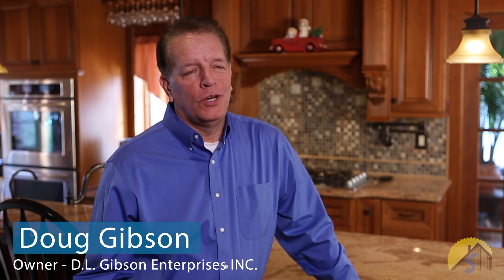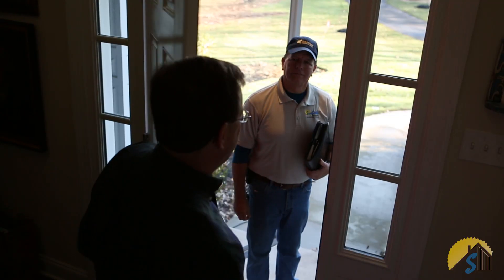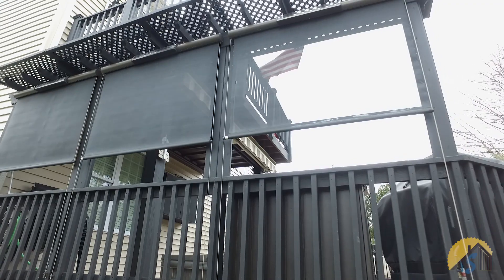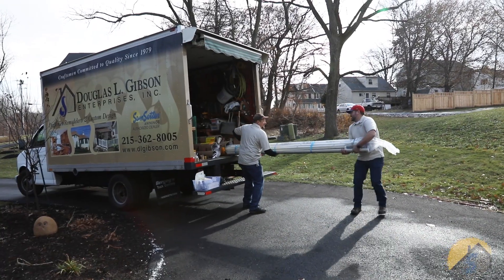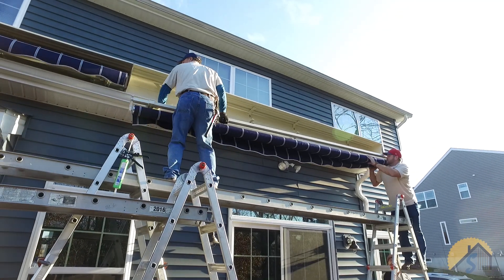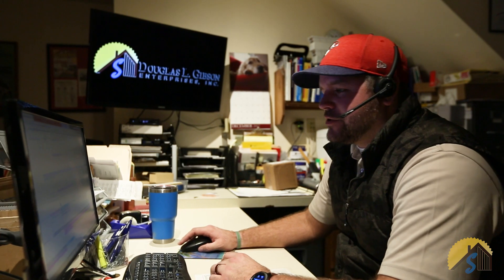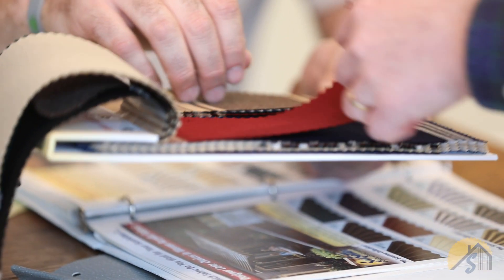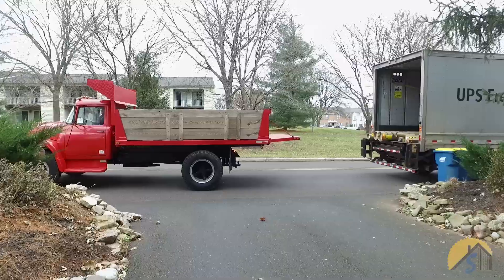D. L. Gibson Ent: Introduction & Process